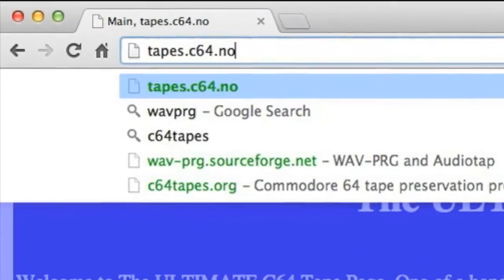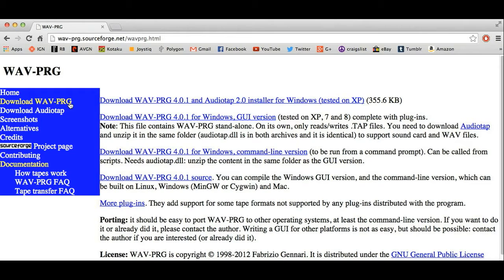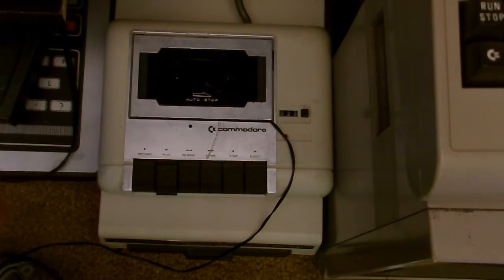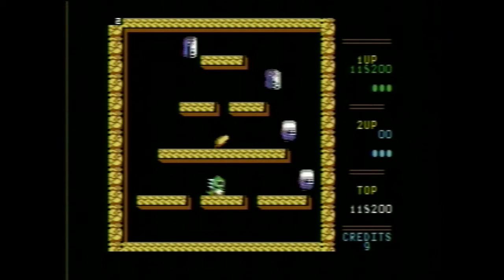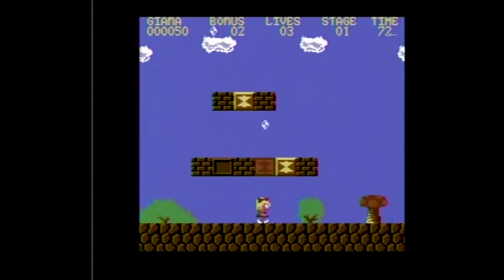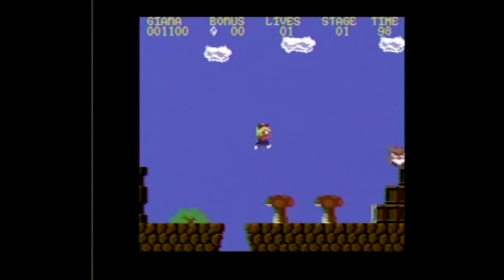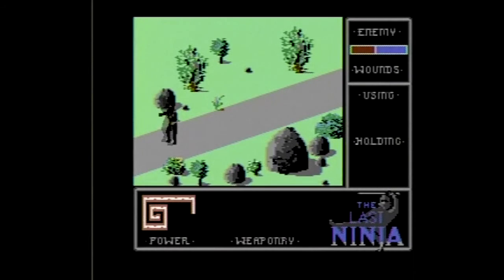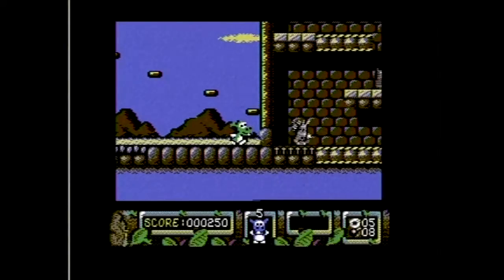How to Play Commodore 64 Tape Games Using a Smart Phone: RETRO Buyer's Guide Episode 9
RETRO Buyer's Guide Episode 9: How to Play Commodore 64 Tape Games Using an iPhone

Loading games to a Commodore 64 from a datasette tape drive is an exercise in patience, but in this episode I show you how to do it using some modern trickery.